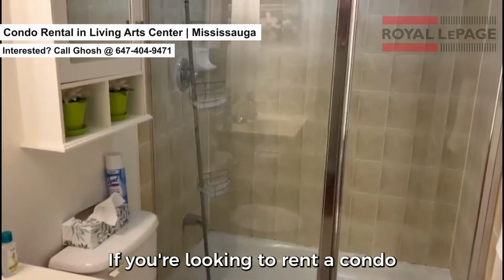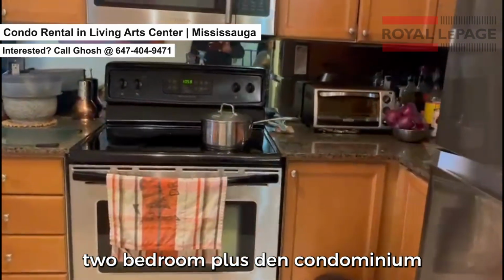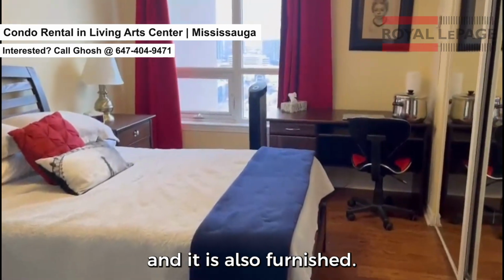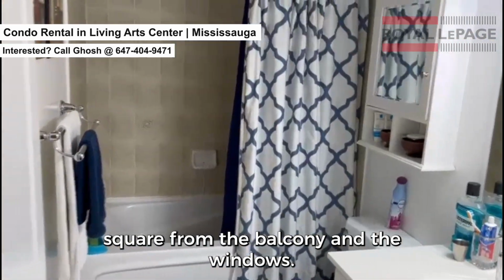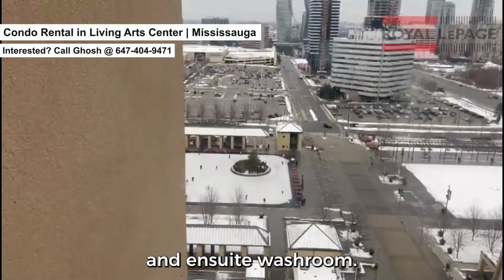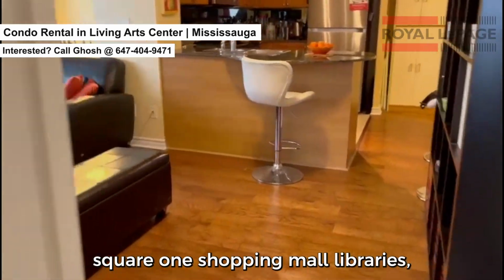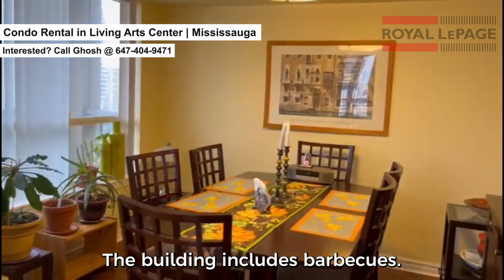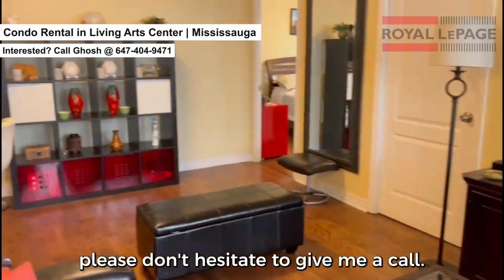Condo Rental in Living Arts Center | Mississauga ON